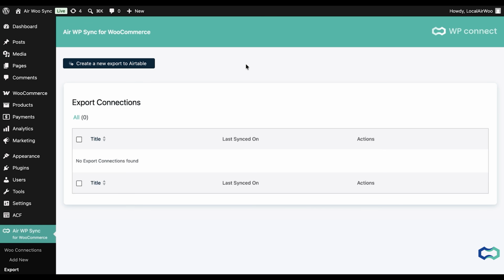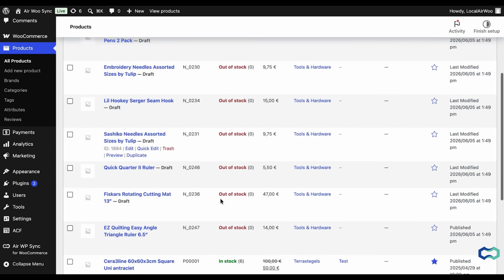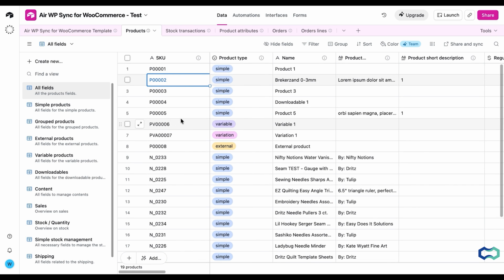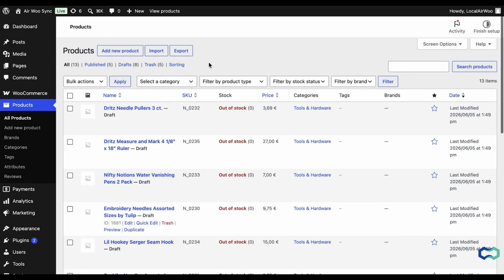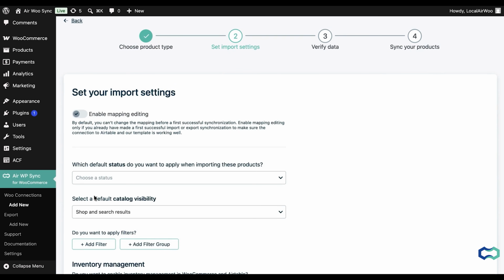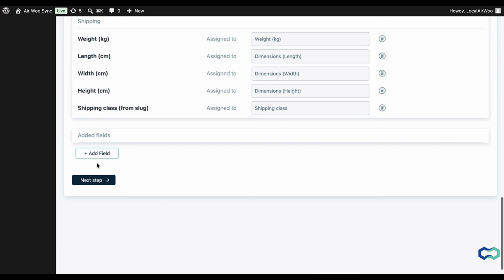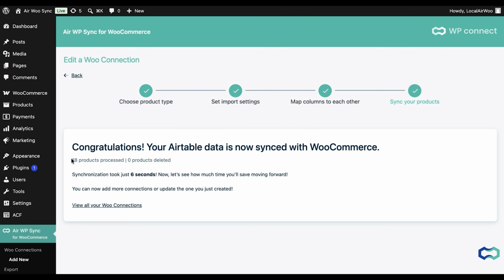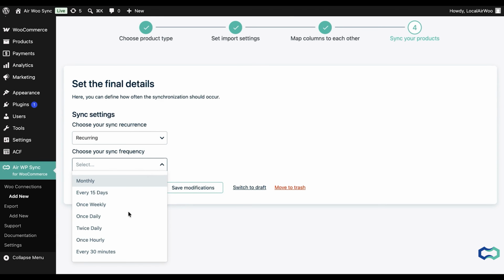How to Export WooCommerce Products to Airtable | Air WP Sync for WooCommerce Tutorial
🚀 Learn how to export your existing WooCommerce products directly into Airtable using the new Export feature in Air WP Sync.

If you already have products in your WooCommerce store and want Airtable to become your central product database, this tutorial shows you the complete workflow from exporting your catalog to keeping your store automatically synchronized.

In this video you’ll learn:

* ✅ Export existing WooCommerce products to Airtable
* ✅ Automatically create or update products in your Airtable base
* ✅ Configure an import connection to update existing WooCommerce products
* ✅ Sync changes made in Airtable back to WooCommerce
* ✅ Use SKU matching to safely update existing products
* ✅ Enable recurring synchronization for automatic updates

By the end of this tutorial, you’ll have a centralized product management workflow where Airtable becomes your source of truth while WooCommerce stays automatically up to date.